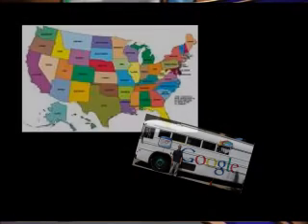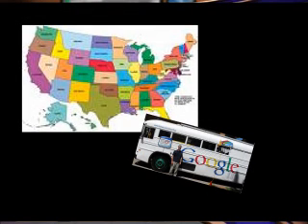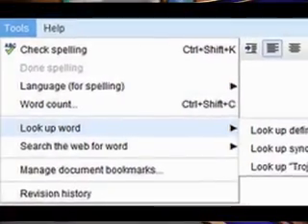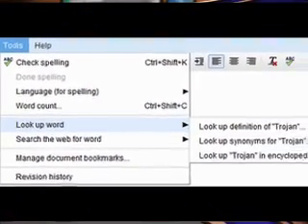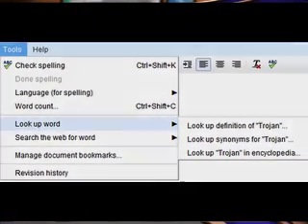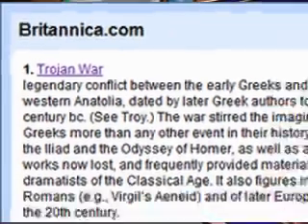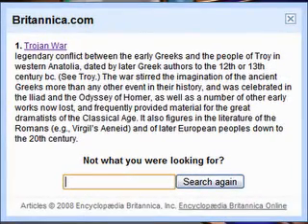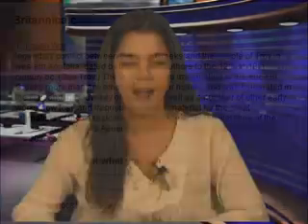SearchEngineUpdate with Vanessa Zamora - 09-11-2008 Part II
Google Docs Adds Thesaurus, Dictionary, Encyclopedia, and Image Search